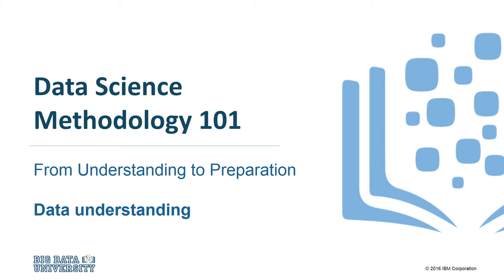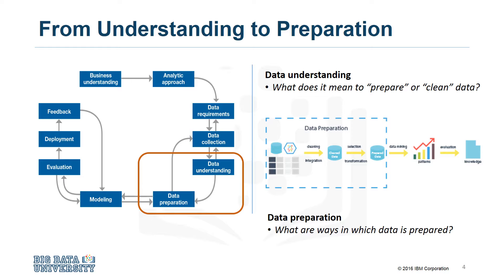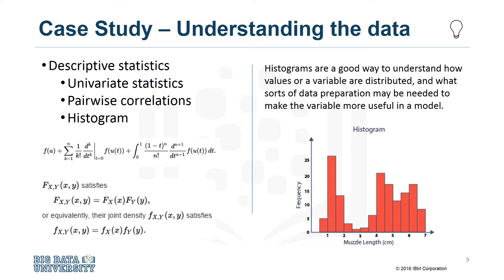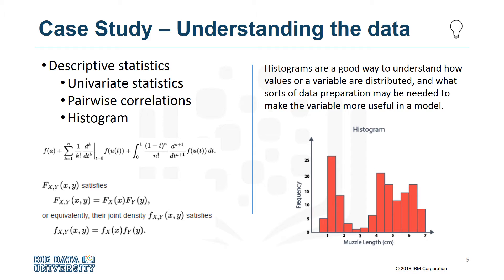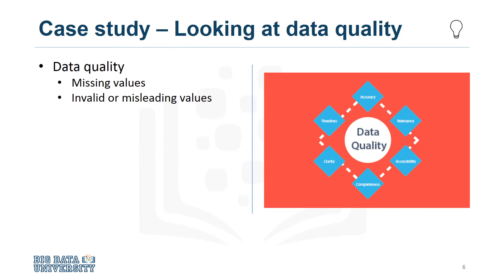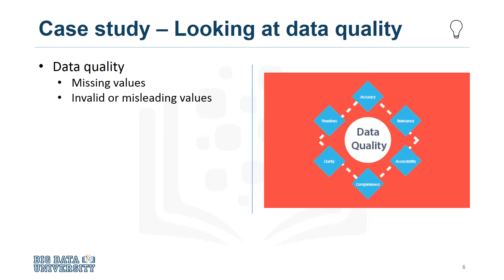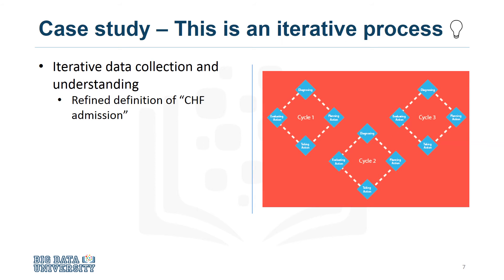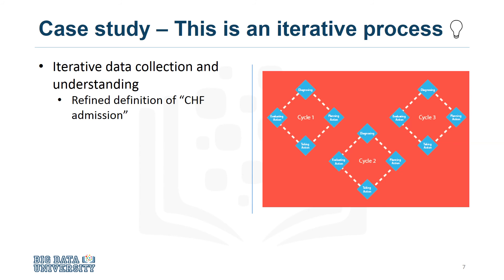Data Science Methodology 101 - Data Understanding Concepts and Case Study